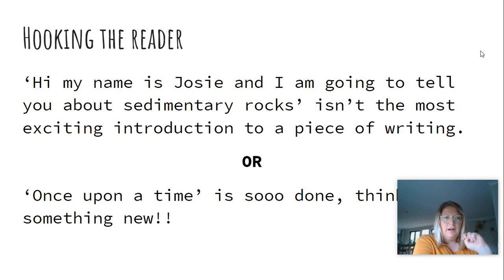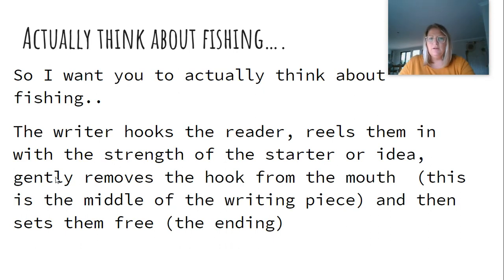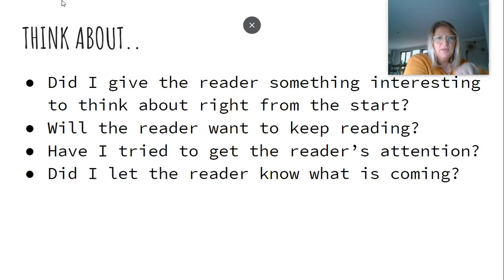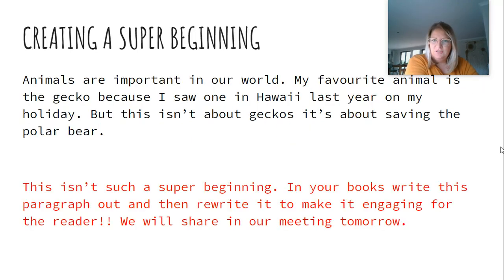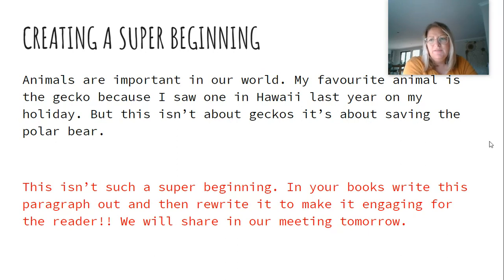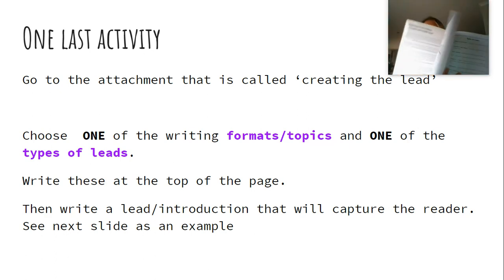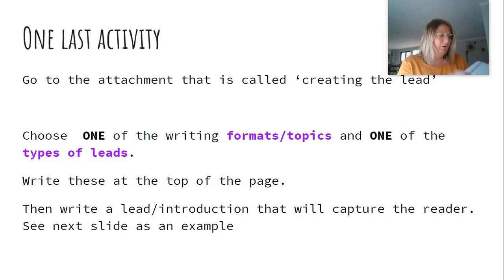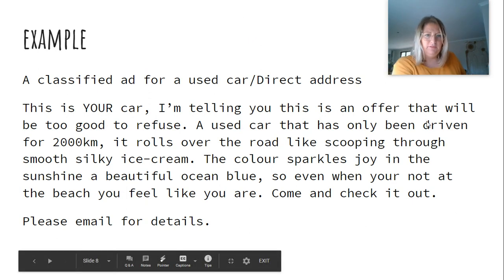Writing Trait-Organisation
6+1 writing trait-organisation